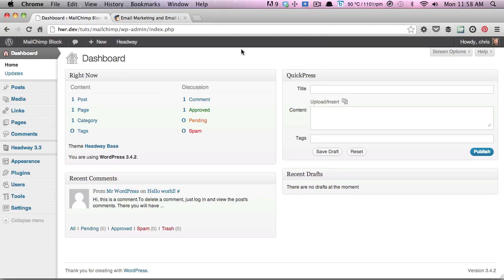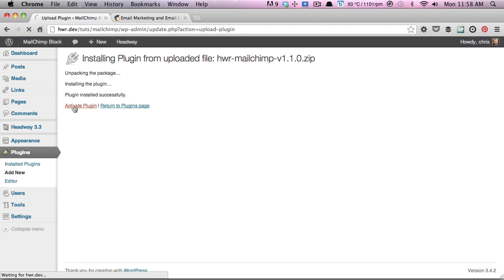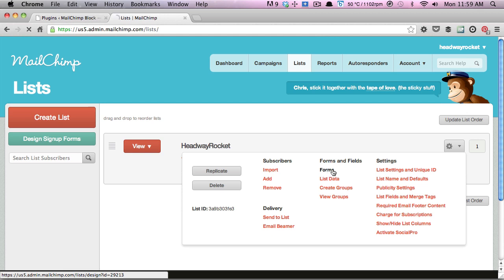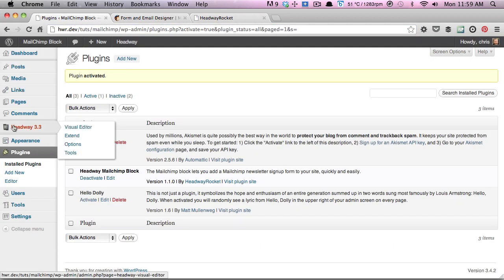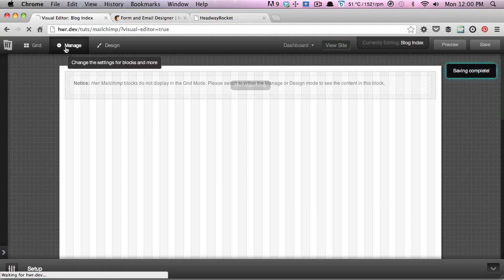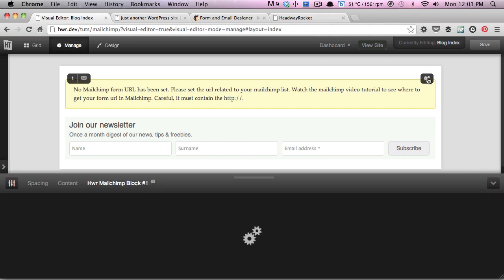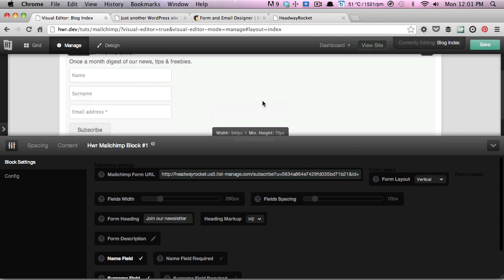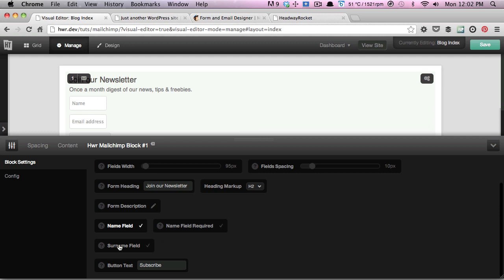How to setup our MailChimp Headway block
In this video we cover the steps needed to setup our free MailChimp block for Headway. In the video, we show you how the block is installed, how to get your MailChimp form-url and how to configure the block's output.